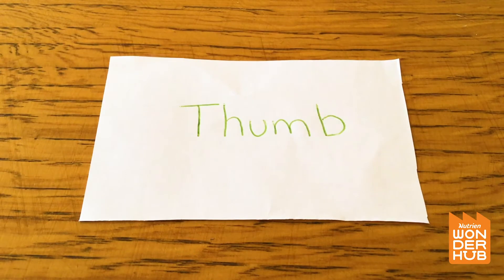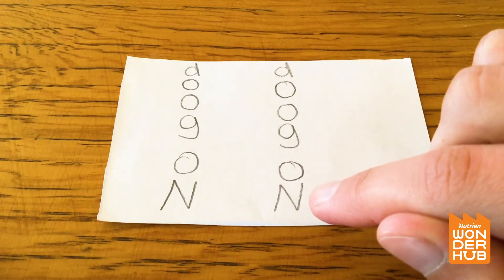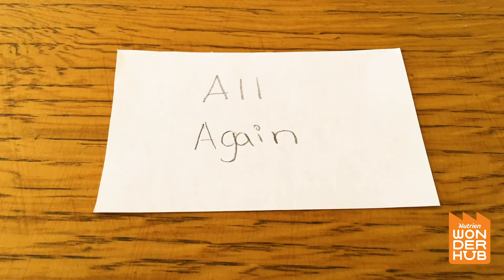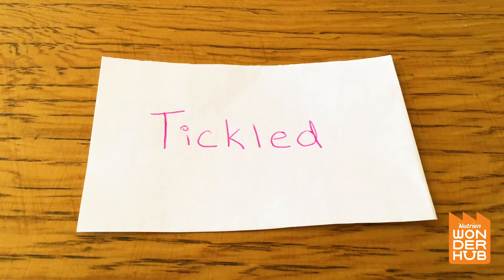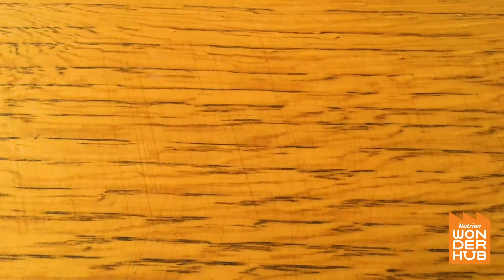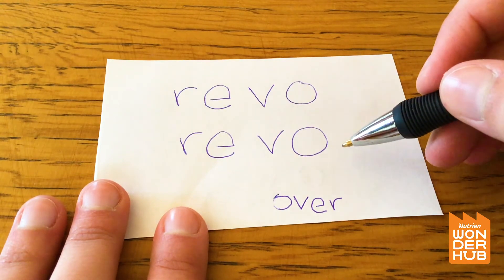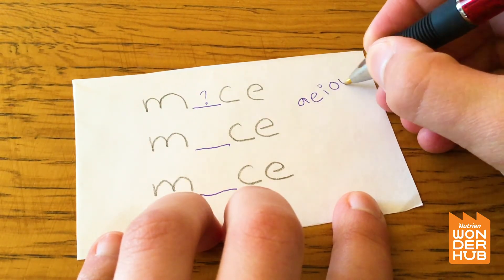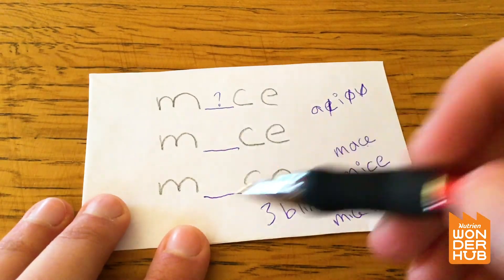Rebus puzzles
Help Kelly solve some word puzzles by looking at more than just the words themselves!